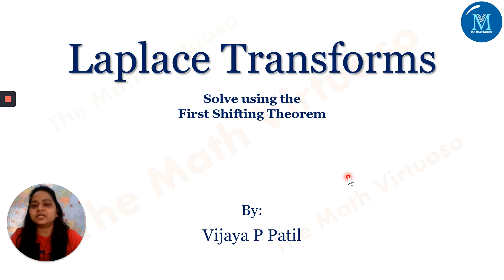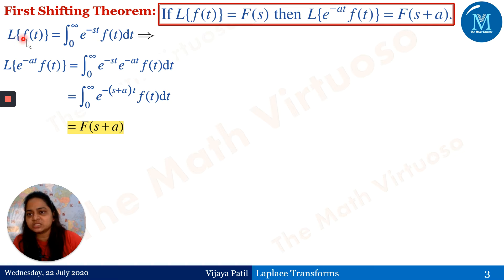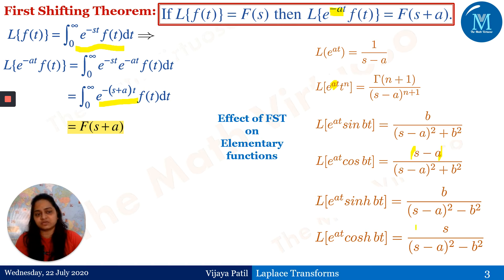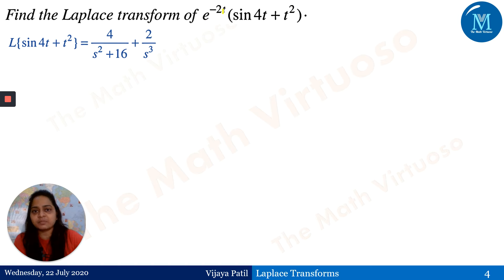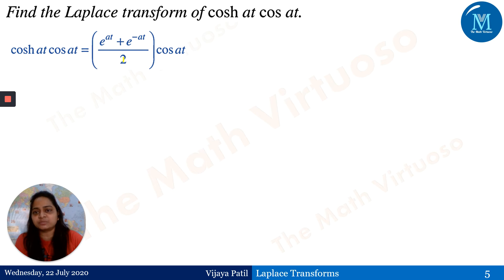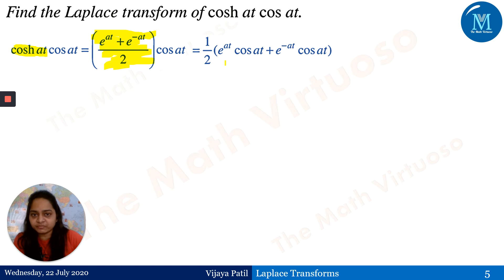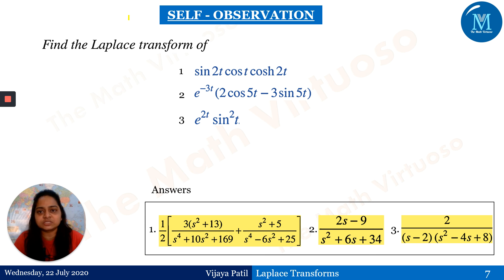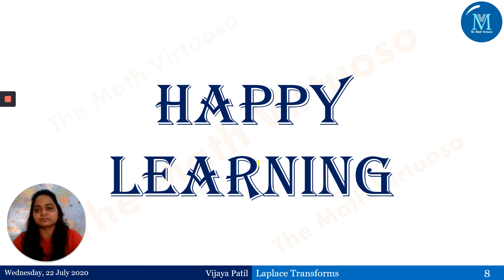5 Laplace Transforms | First Shifting Theorem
Evaluate the Laplace Transforms of the given functions using the First shifting Theorem.
16. Complete playlist of Laplace Transforms of Special functions (Heaviside’s Unit Step, Periodic Functions, Dirac’s Delta Functions)
23. Access the GATE Contents

HAPPY LEARNING!!!